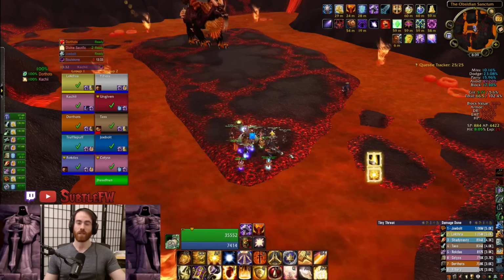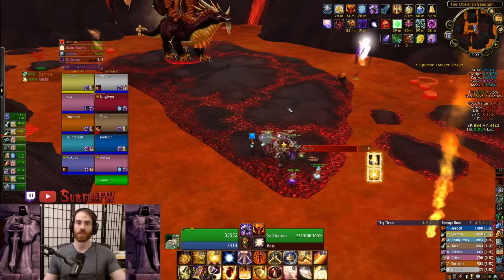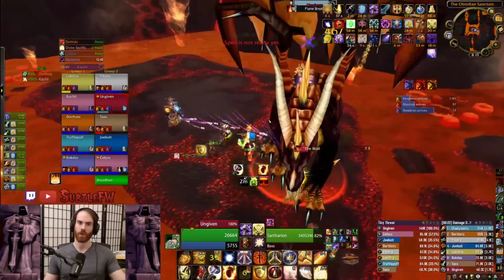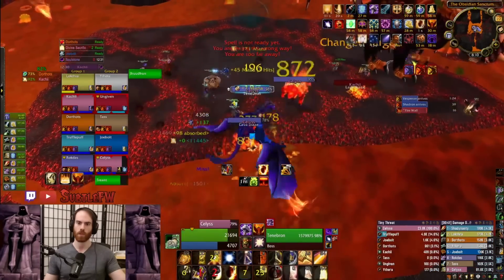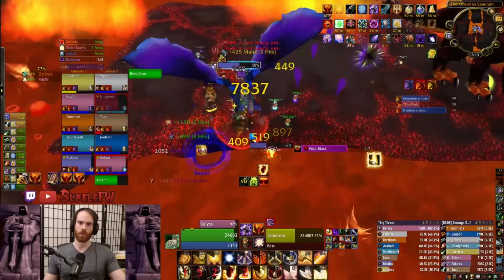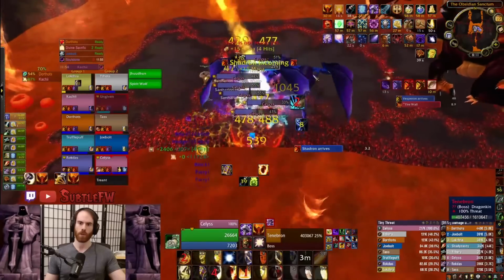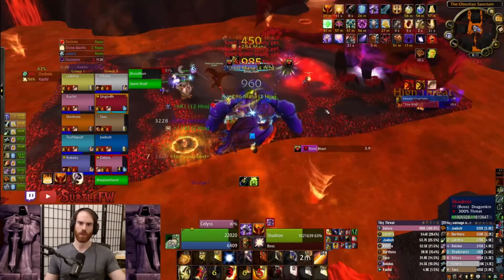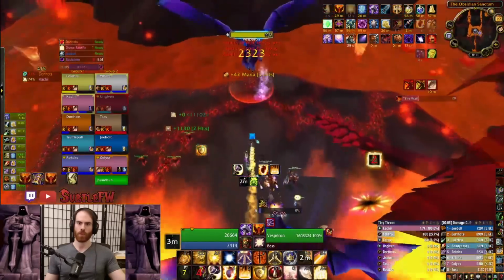[Commentary] 3 Drake Sartharion 10m Drake Tank Prot Paladin POV - WotLK Classic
for commissions